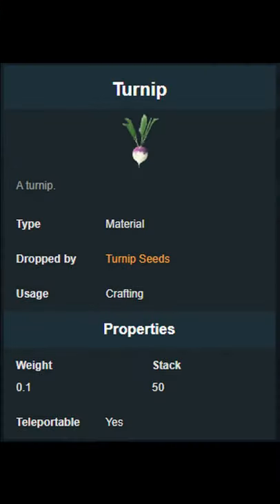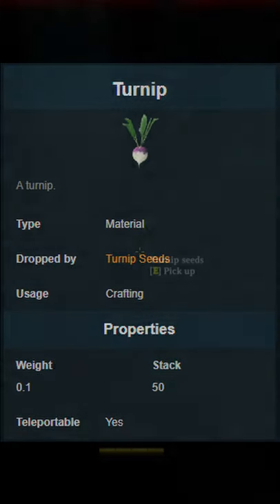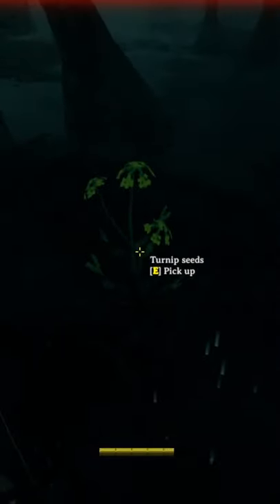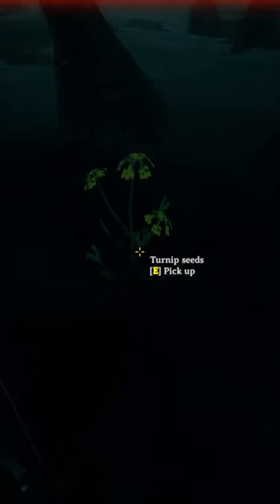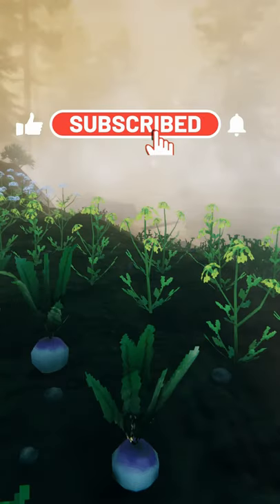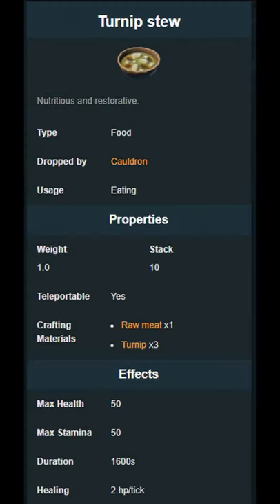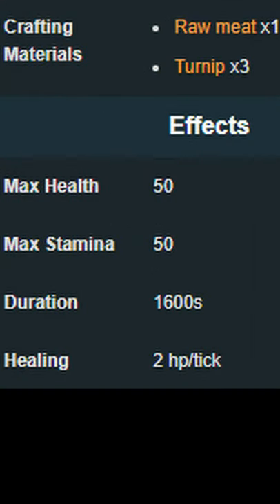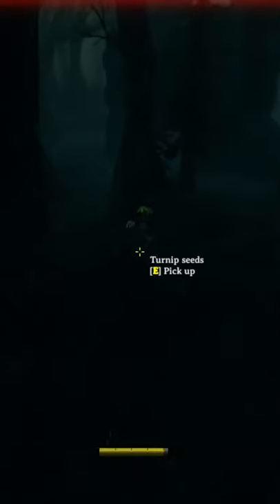Valheim Turnips | Valheim Tips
Clip taken from recent Valheim Livestream exploring the swamp.
Here's where to find turnips in Valheim and what they look like hopefully this is a handy quick Valheim tip, don't forget to subscribe for more Valheim tips and trick and of course livestreams and gameplay.

This Shorts clip is from a recent Valheim stream - Valheim Livestream The Swamp | Valheim Gameplay | Ep1

🌏Here is the seed for my Valheim World🌏
           IPbCZdTQum